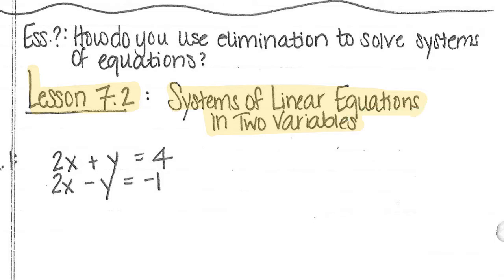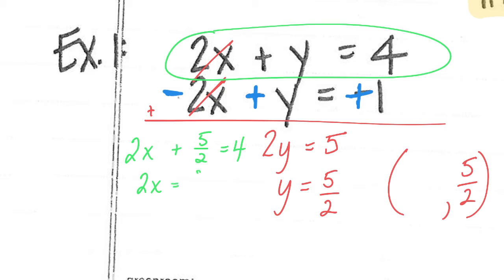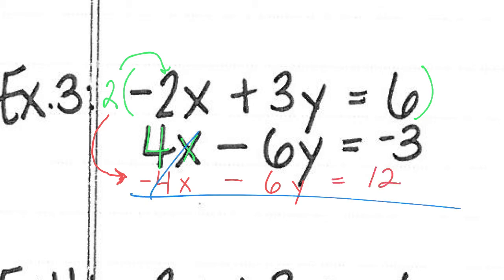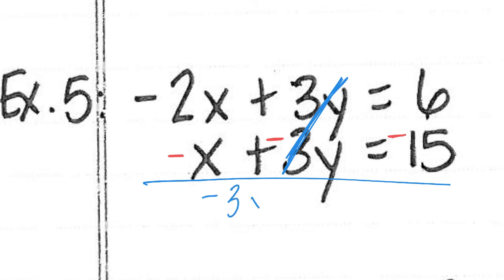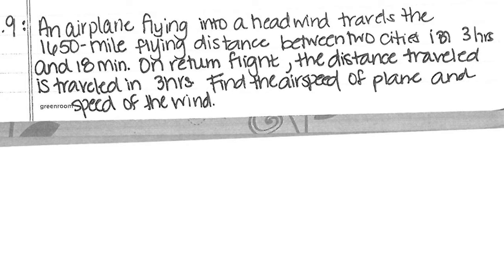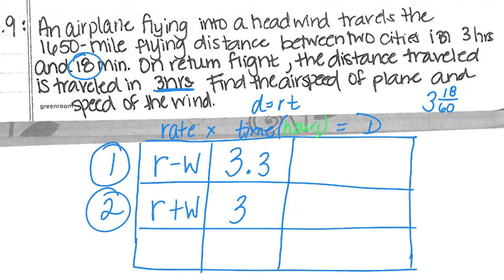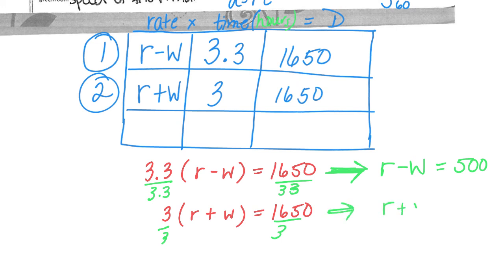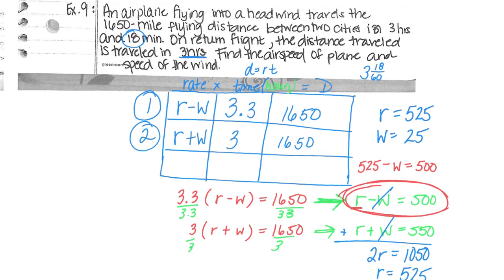Precalc 7.2 Systems of Equations using Elimination